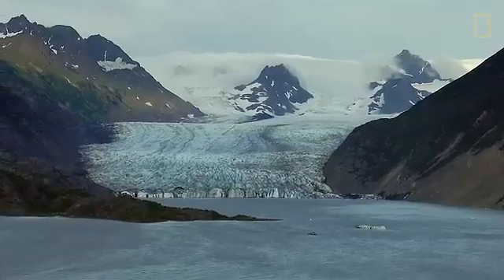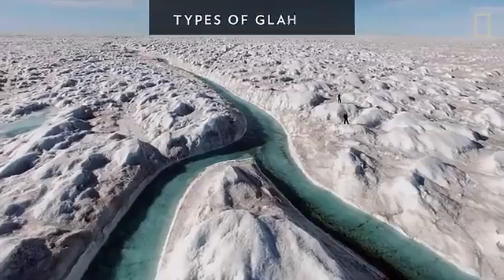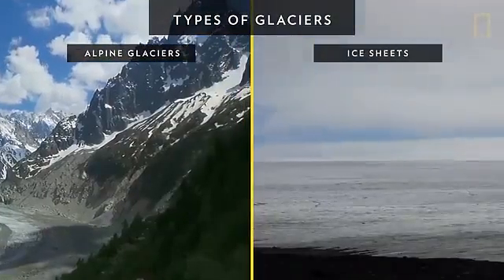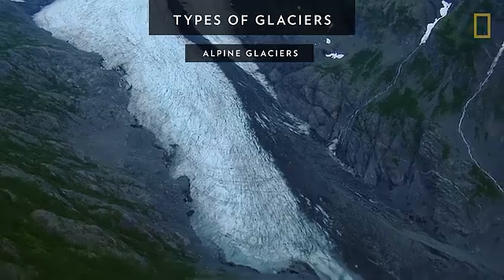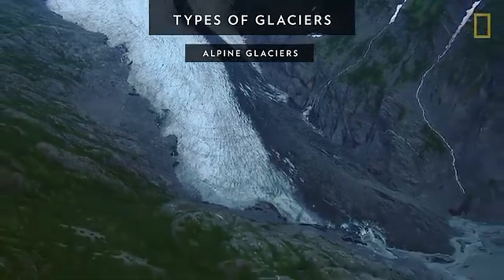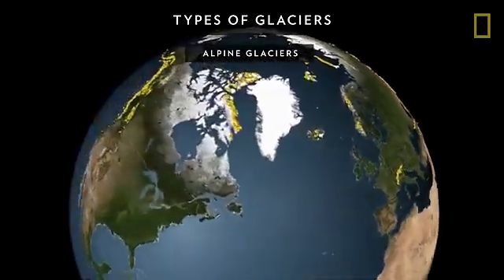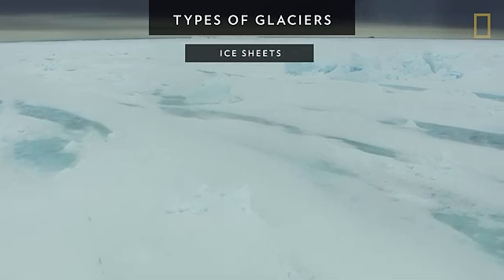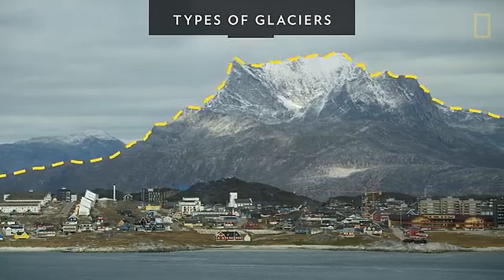Climate 101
Climate 101- Glaciers - National Geographic